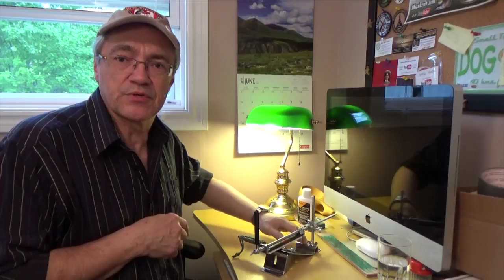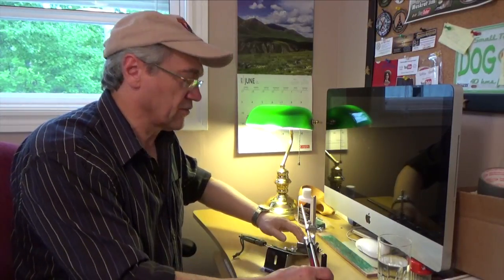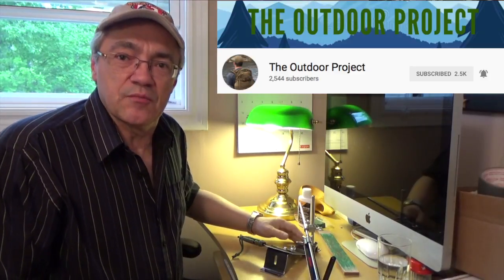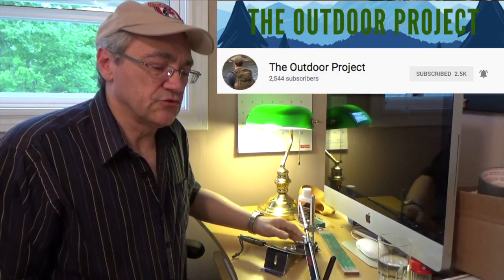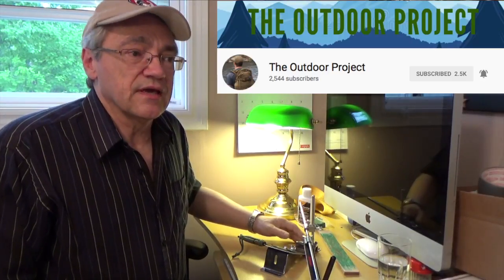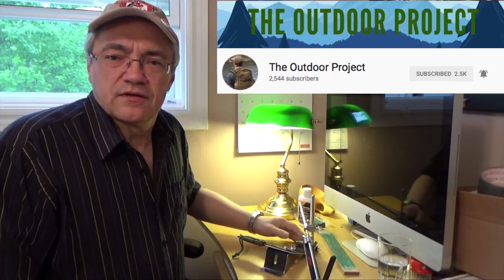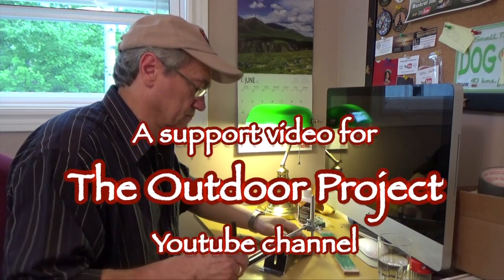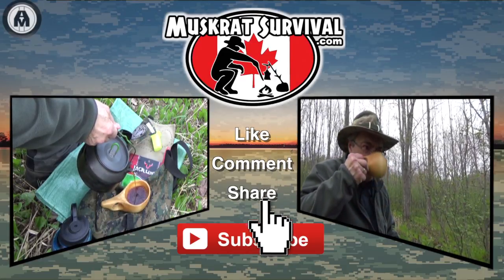The Outdoor Project